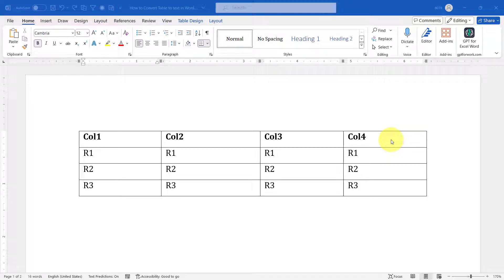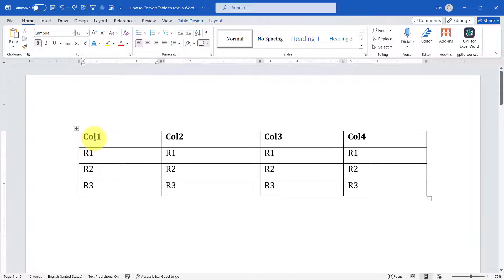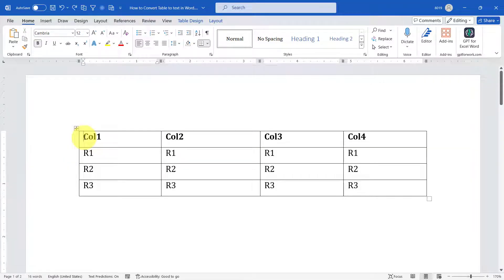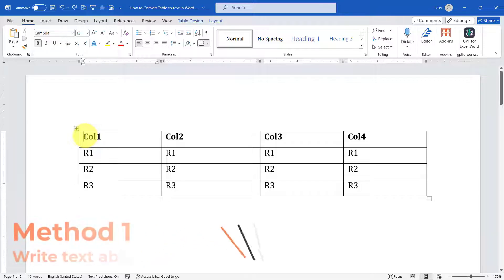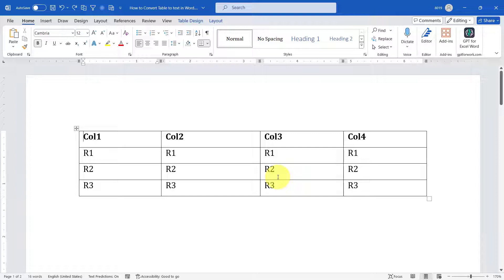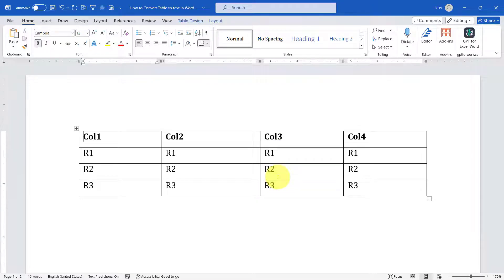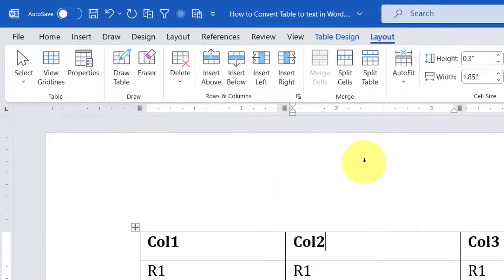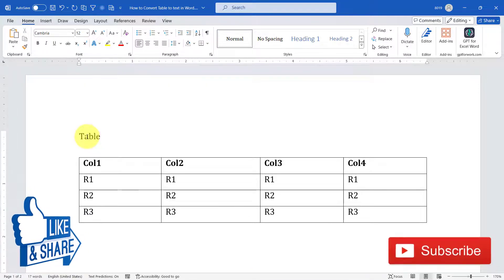How to write text above table in Microsoft Word: 2 Methods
►In this tutorial, learn how to insert text above a table in MS Word. Whether you’re working with Word 2007 or later versions, follow these steps:

00:00 Introduction
00:10 Problem
00:43 Method 1
Navigate to the first cell of the table.
Press the “Home” key to position your cursor before any content in the cell.
Press “Enter” to insert space above the table.
Enter your desired text above the table.

01:21 Method 2
Navigate to the first row of the table
Go to Layout Tab and click on Split Table